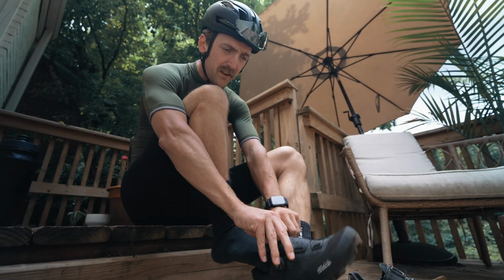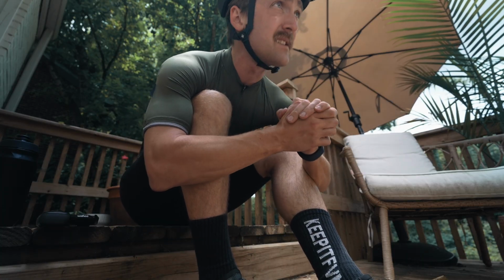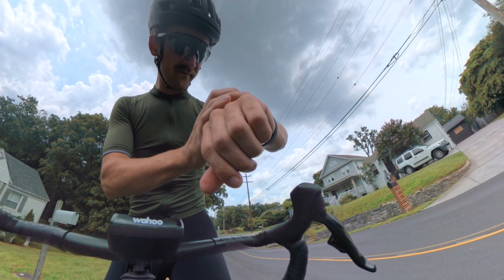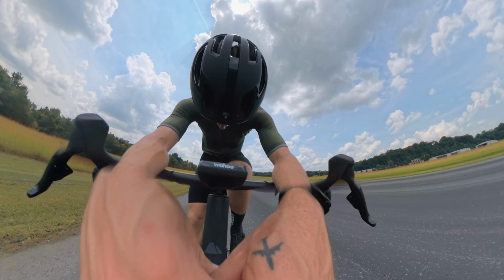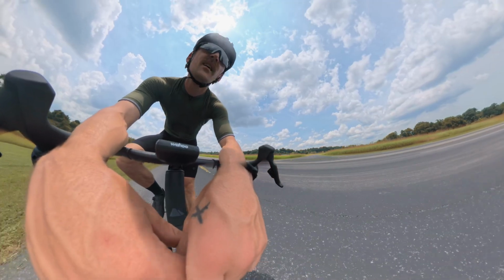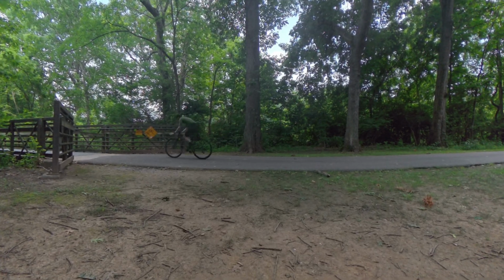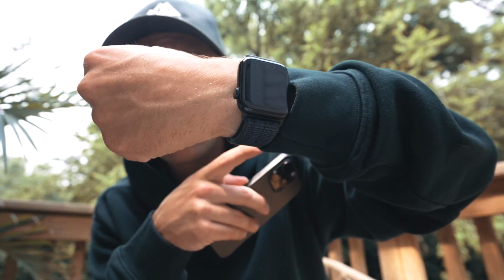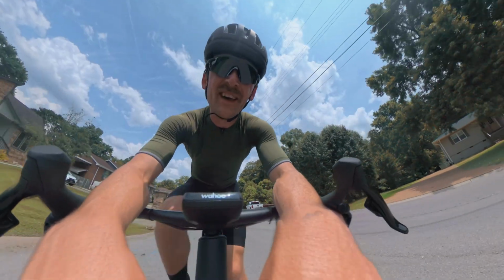How I’m ACTUALLY Getting Faster on My Bike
We’re back with another episode of From Roots to Race Ready and this week I’m diving into what interval training looks like as I prep for my first cycling race.

Intervals aren’t necessarily pretty... or fun. They’re tough, sweaty, and honestly not my favorite day, BUT the gains are real. In this vlog-style episode, I walk you through how I structure my interval days, what zones I train in, and why this type of training is critical if you want to build speed, endurance, and mental toughness on the bike.

Current Interval Day Breakdown:
- 15-min warm-up (Zone 2)
- 5x 5-minute intervals (Zone 4/5)
- 3-minute recoveries between sets
- 4x 15-second max sprints
- 10-minute cool down